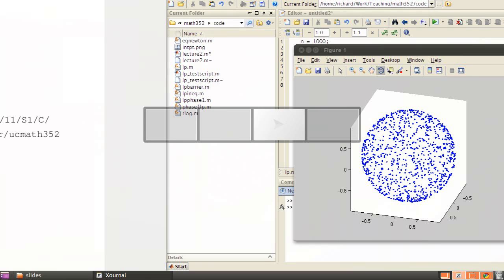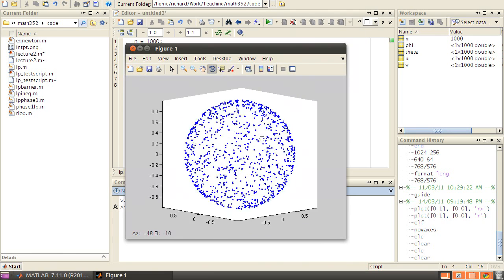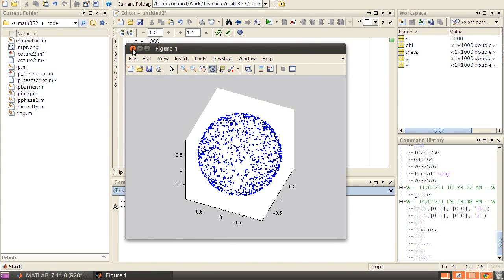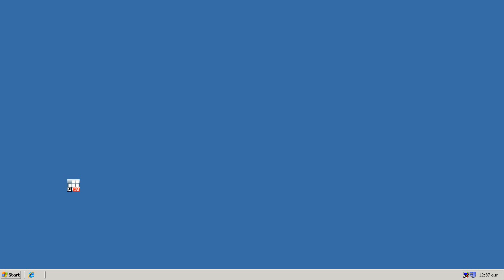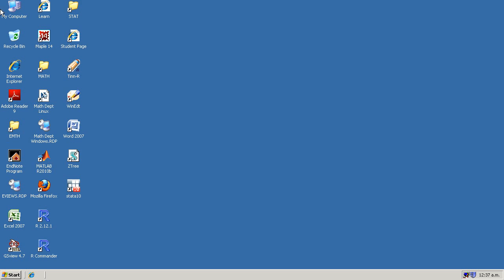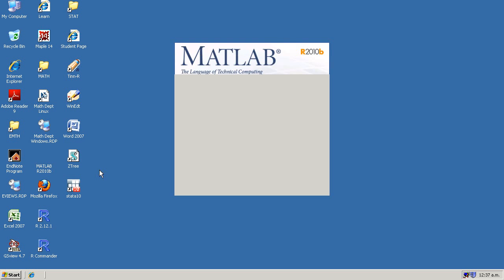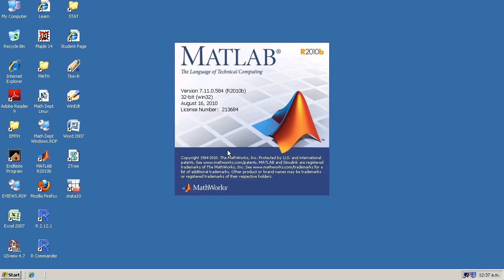Welcome Back!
This is a demo video to show you what the lecture videos are going to be like. There are a couple of glitches with video freeze and out of sync audio - hopefully I'll be able to iron these out, but they're not bad enough to be unliveable! Quality is best in 720p, but also fine for the most part in the lower quality settings too.